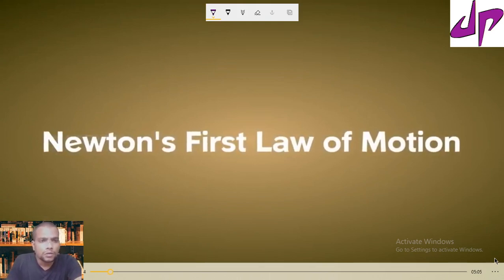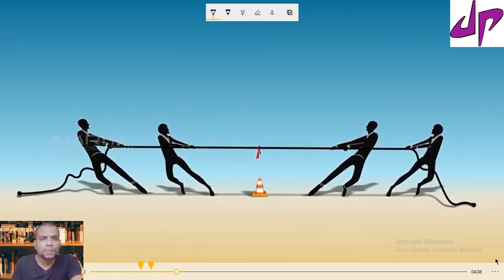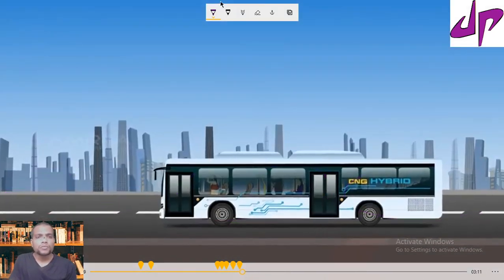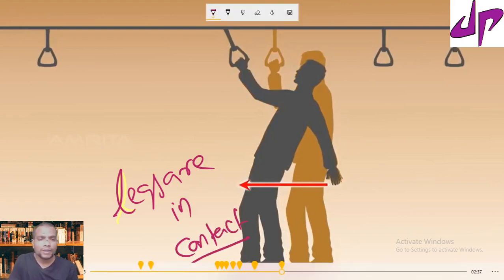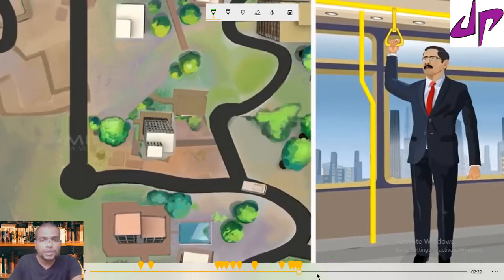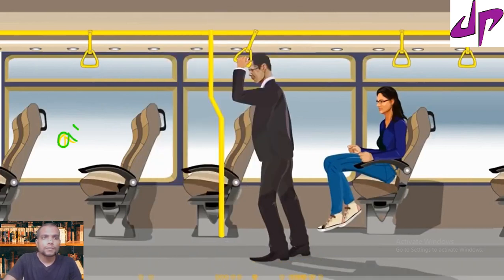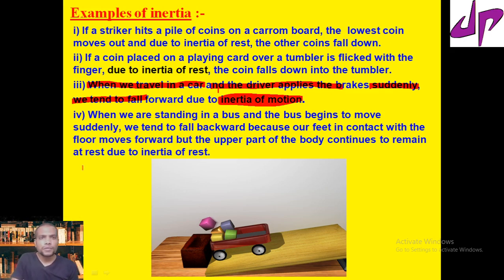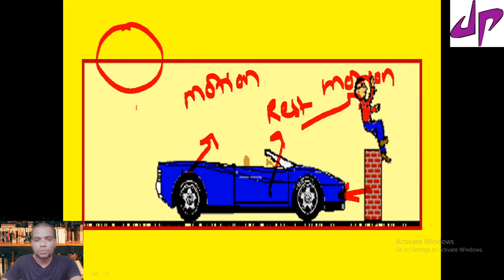Class 9 Force and laws of motion Types of inertia with examples 9.04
Types of inertia
Inertia due to rest
Inertia due to motion
Inertia due to direction